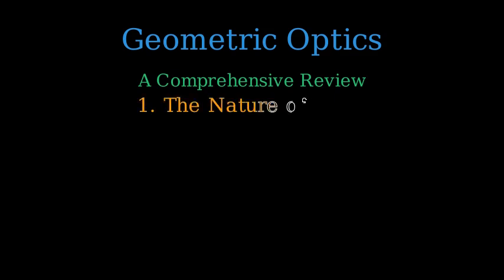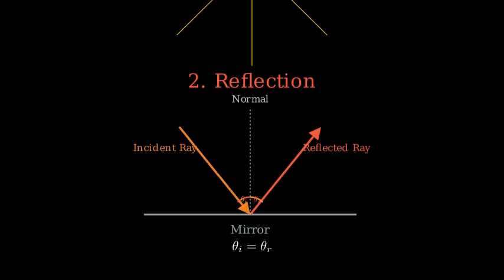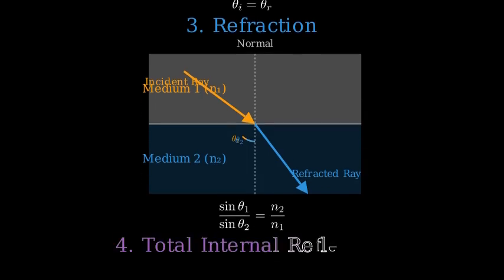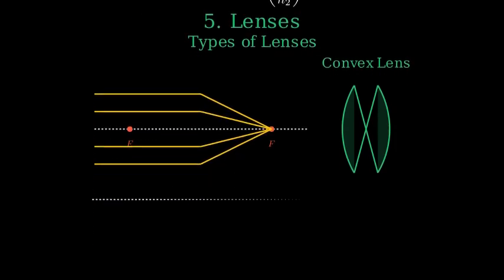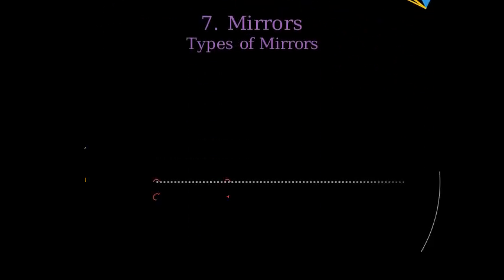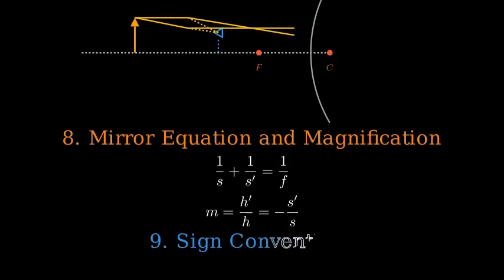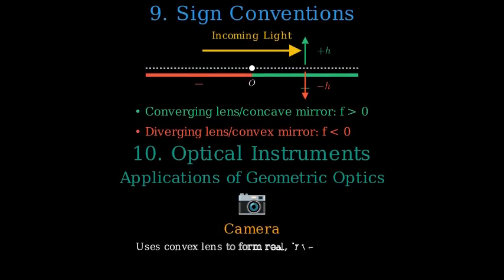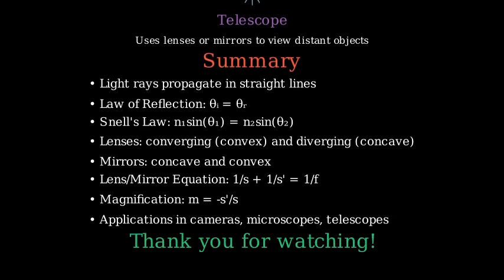General review geometric optics